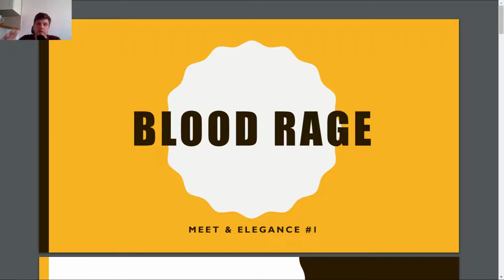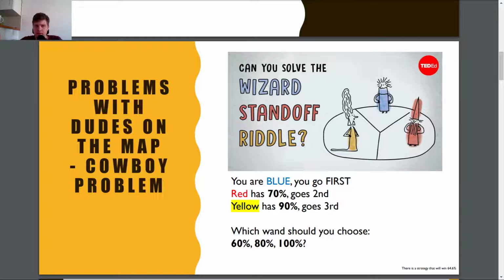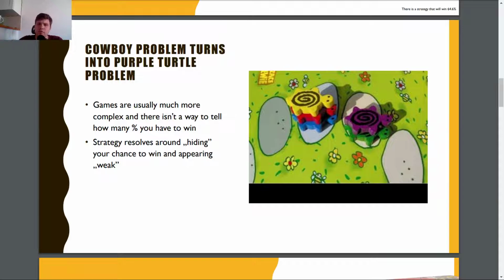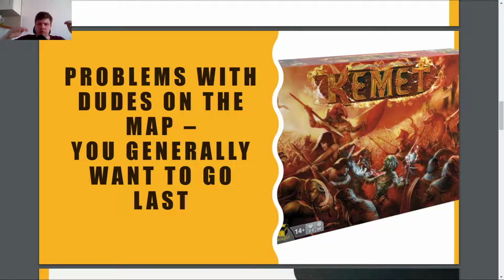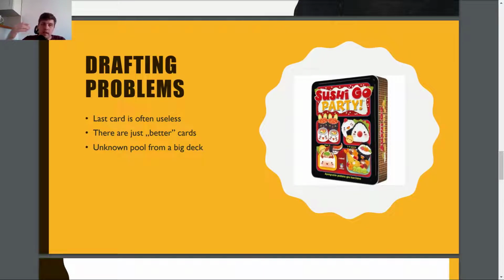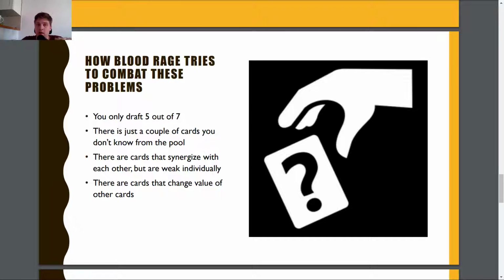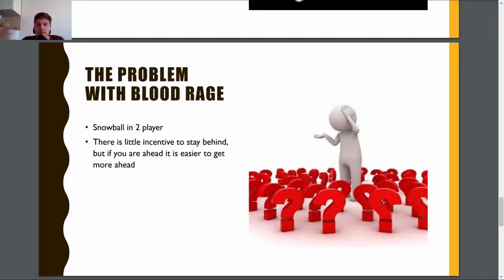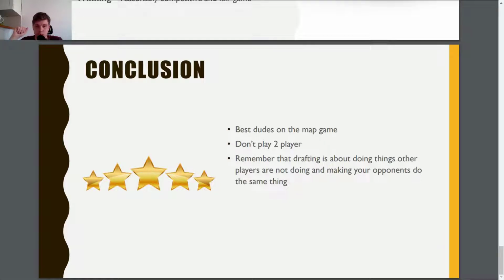REVIEW Blood Rage Meat & Elegance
This is a new series I thought about doing.
Reviews focused on boardgame design and fun aspects of games.

Meat & Elegance - that's the 2 things I value the most. I really love simple games that are deep.

Let me know what you think, should I do more?